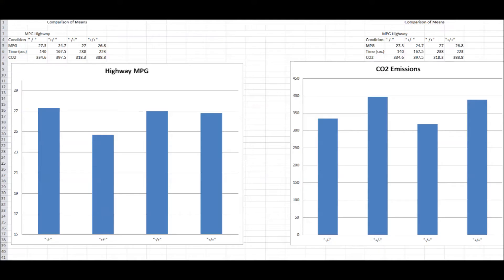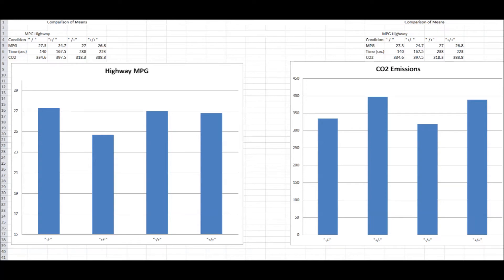Scientific Test of HHO: Highway Results. Control vs VOLO chip vs HHO vs HHO and CHIP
See this link for documentation of procedure, controls, limitations, and data sheets

Credit for ending song goes to Valve and the makers of Portal.